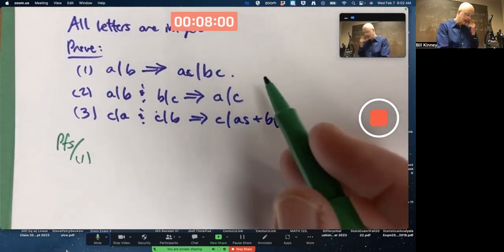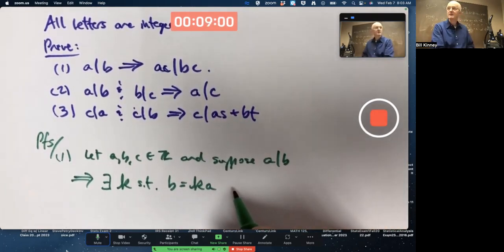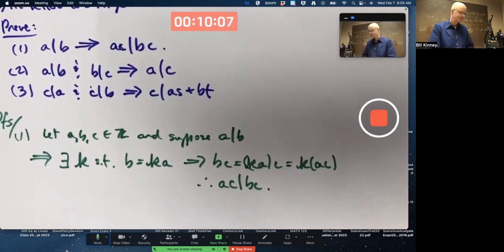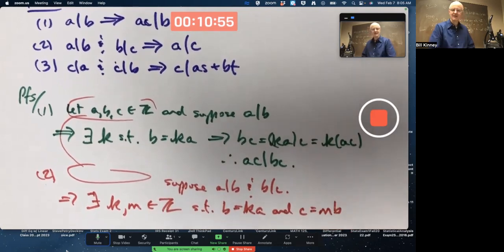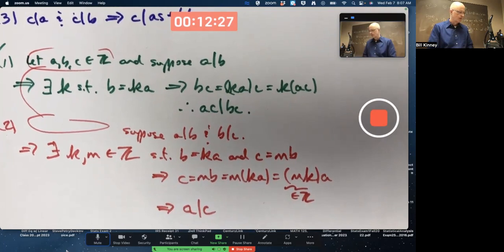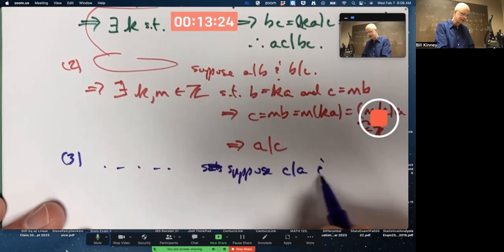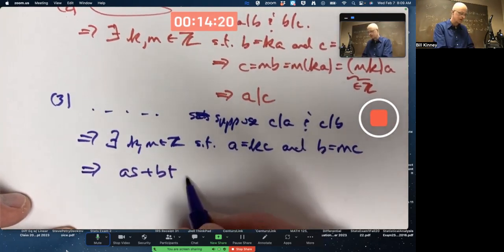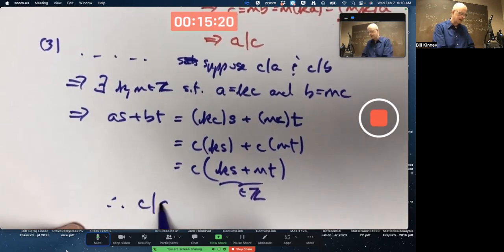Basic Number Theory Divisibility Proofs for the Integers ℤ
In the number theory of the integers ℤ, the definition of "a divides b", written a|b, is that there exists an integer k such that b = k*a. Based on this, we want to prove: (1) a|b implies ac|bc, (2) a|b and b|c implies a|c, and (3) c|a and c|b implies c|(as+bt). In words, these are: (1) a divides b implies ac divides bc, (2) a divides b and b divides c implies a divides c, and (3) c divides a and c divides b implies c divides as+bt.